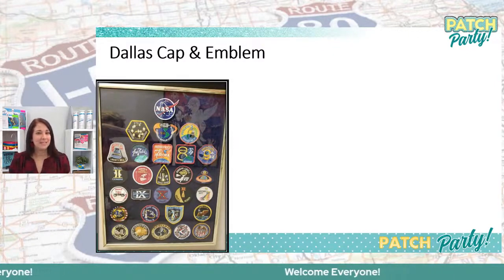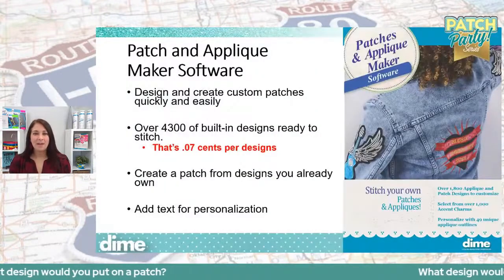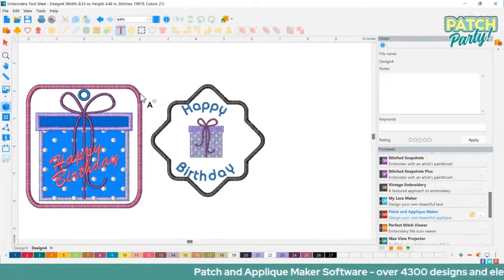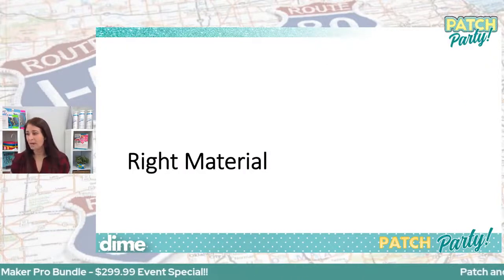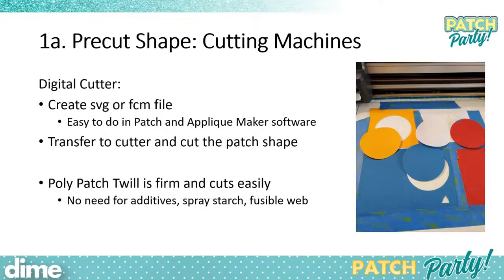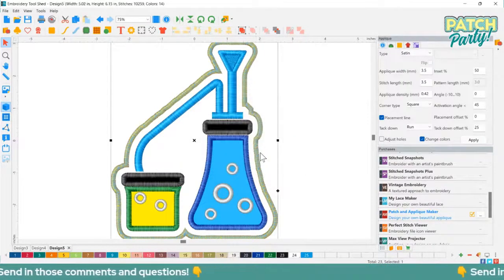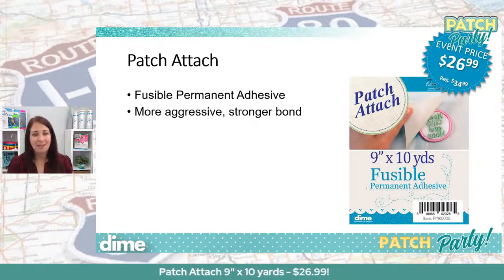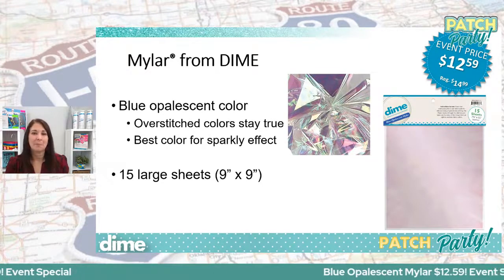DIME + The Sewing Gallery Present: Patch Party Virtual Embroidery Event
Join Deborah Jones & Ashley Jones for a Patch Party exclusively with The Sewing Gallery and have fun learning one of today’s most sought-after embroidery skills from DIME.

Jump on market trends with fashion patches – from bags to jackets to shoes! Create patches like the pros with twills, metallics, adhesives and tools. Patch Party also has Q&A time to resolve a myriad of concerns like proper placement, lettering and font choices. You don’t want to miss this solution to the most-requested embroidery project – patches!

Topics Covered:
- How to make professional grade patches on any machine
- Fabric, stabilizer and thread selections
- Mixing fonts for trendy design
- Convert any embroidery design into a patch
- Customize pre-made patches
- How to apply to garments
- How to care for patches